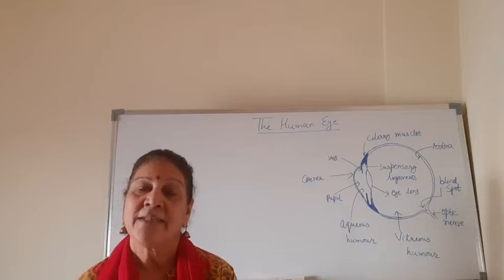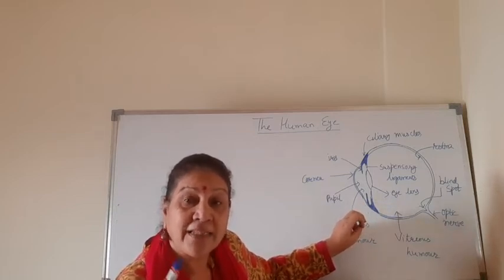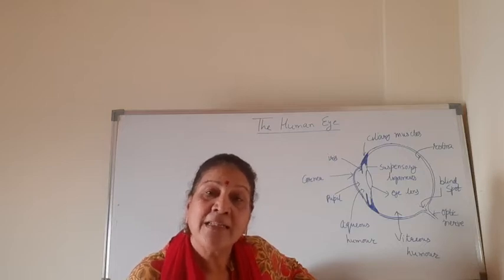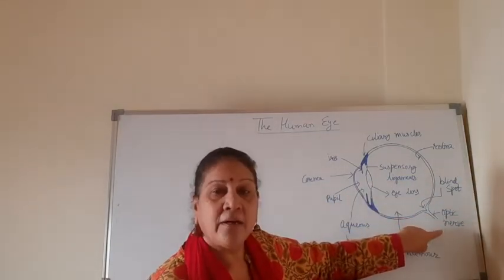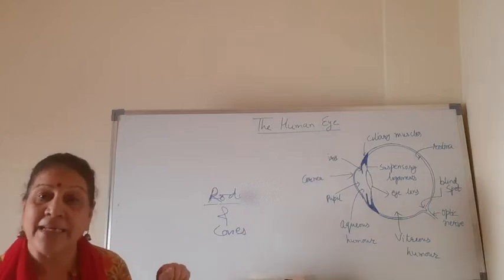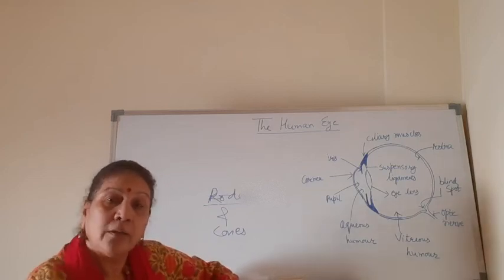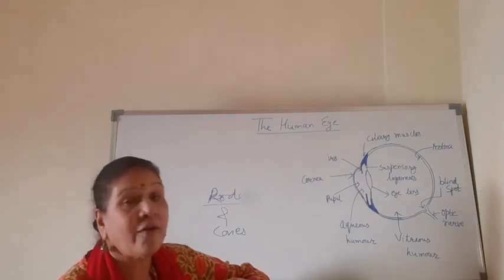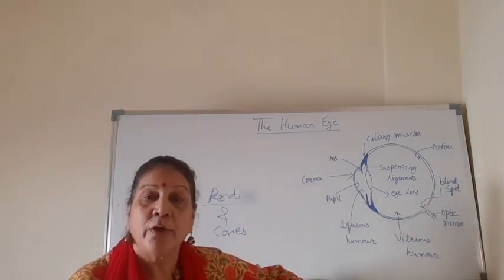21- The Human Eye And The Colourful World ​: The Human Eye​​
The Human Eye And The Colourful World ​: The Human Eye​​